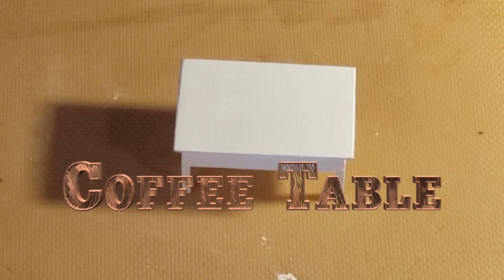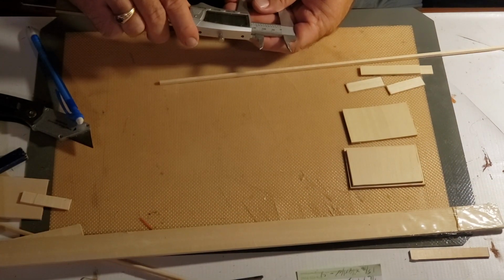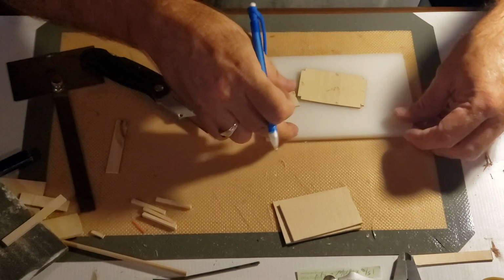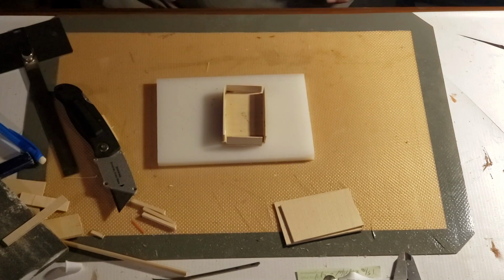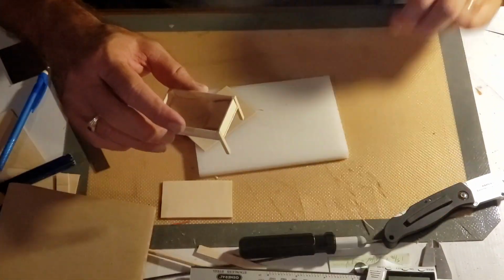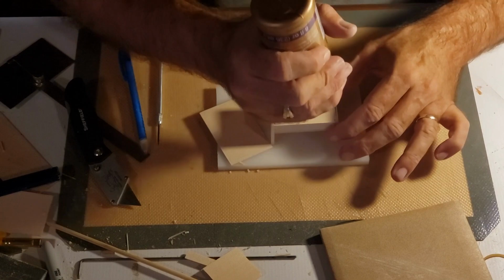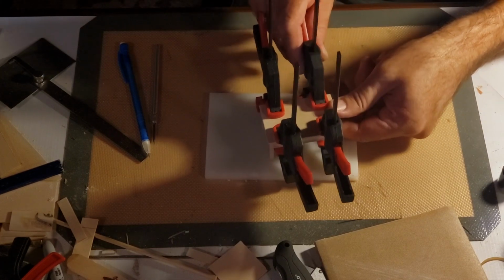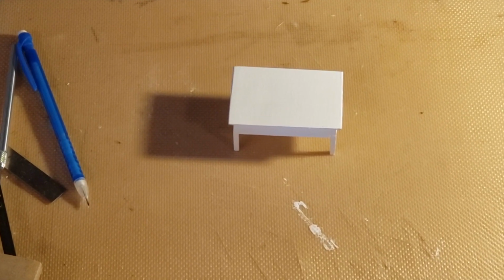DMP Dollhouse Coffee Table 1:12 Scale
This is just a simple coffee table for my wife's Dollhouse.  This is NOT a tutorial, but rather a walkthrough of how I made it.  The entire video is 4x normal speed.

I hope you enjoy it.  Please leave any positive criticism about it.  I hope to do more of these videos each week.